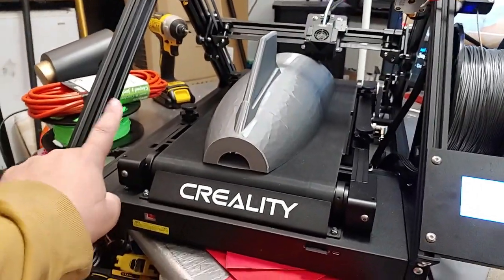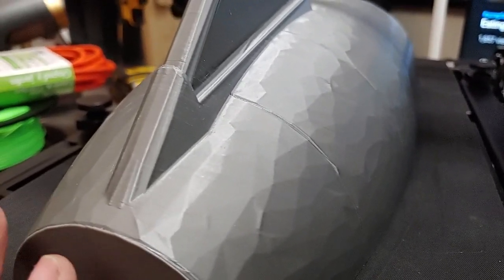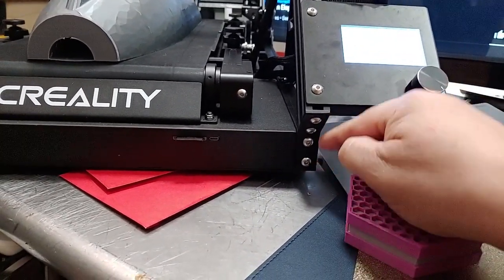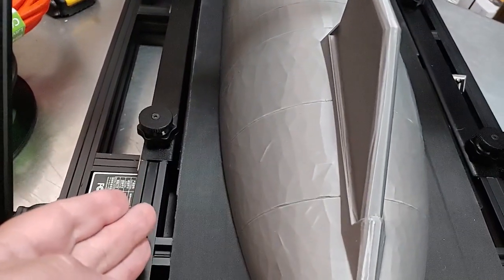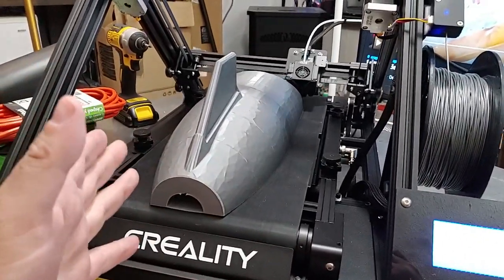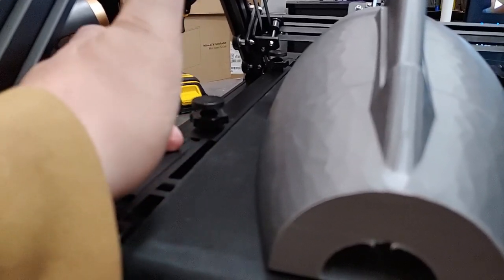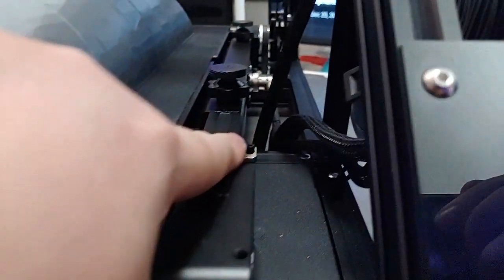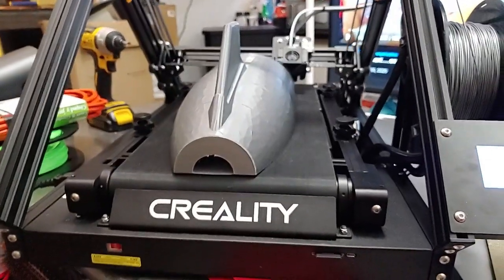Creality CR 30 Printmill Initial Update and Thoughts T3DP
Creality CR-30

Etsy Shop

Sign up using that link or the U2G6M code and you must scan 1 reciept.

Same idea. coupons that you pre select and scan receipt/upc to get credit.

Printers (Random Order) Amazon List
Filament
Filament Favorites

Saintsmart Filament